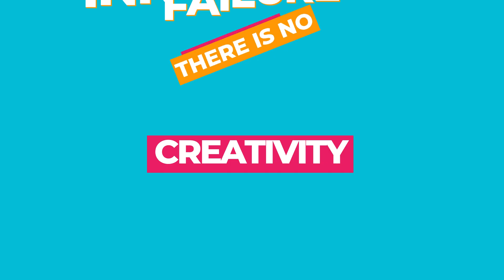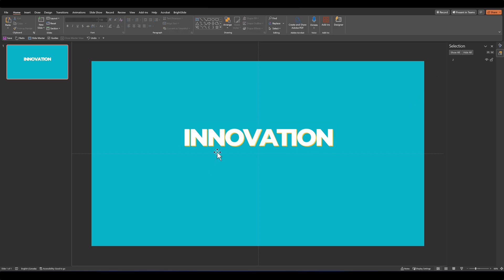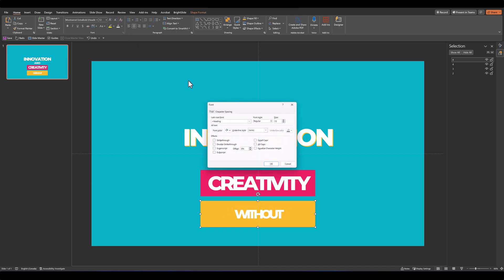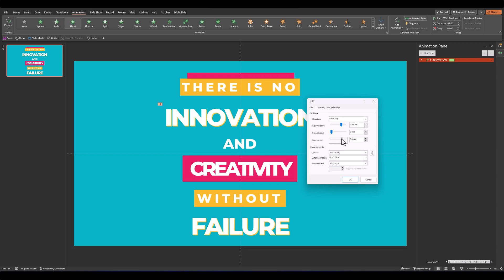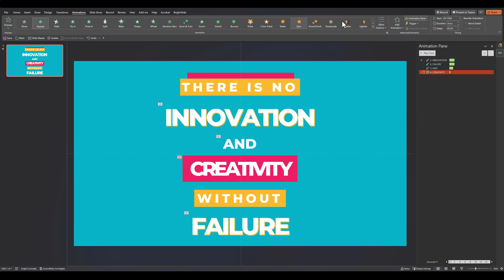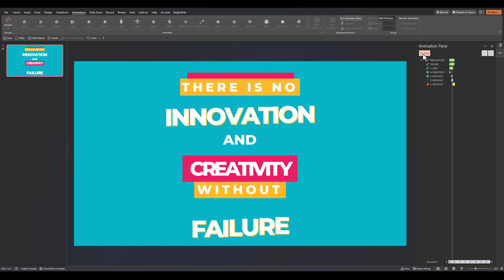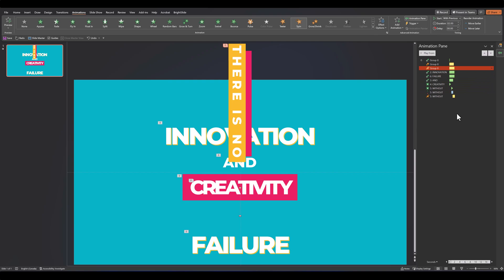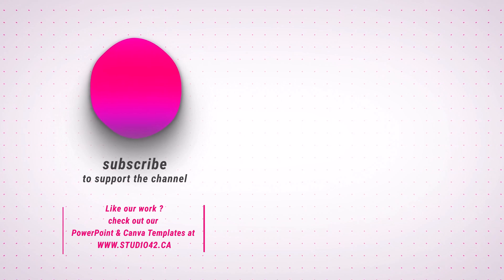🔠 Kinetic Typography in PowerPoint 🔠 part 2 - with free download!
In this comprehensive tutorial, we'll show you how to create eye-catching kinetic typography animations.
Kinetic typography is a fantastic way to convey information, tell a story, or simply grab your audience's attention. Whether you're a student, a business professional, or a creative enthusiast, this tutorial will help you master the art of kinetic typography in PowerPoint.

🕐Content Time Stamps:

00:05 - intro
00:17 - Designing the layout & text
04:19 - Adding animations